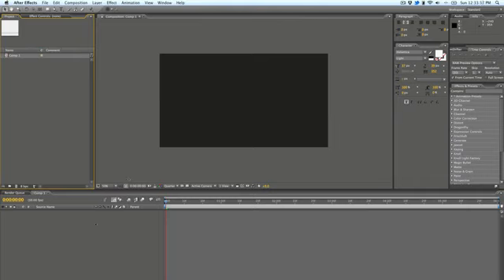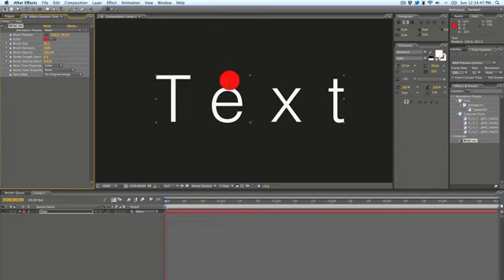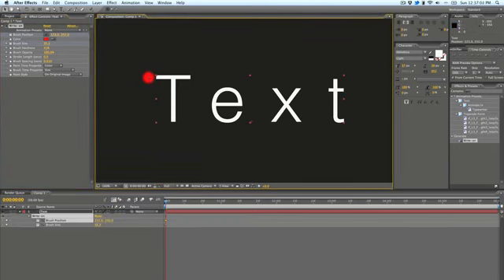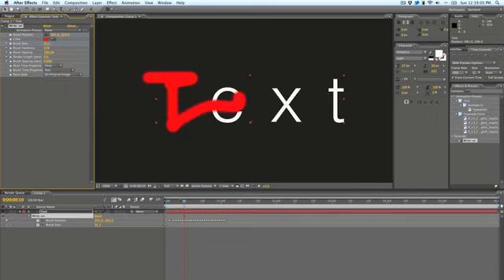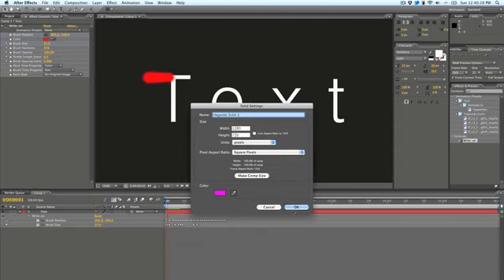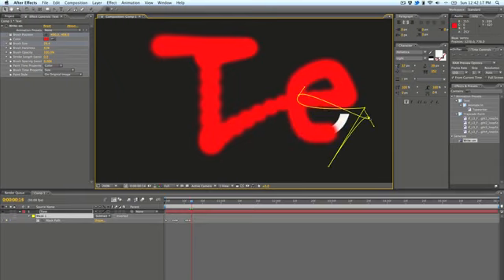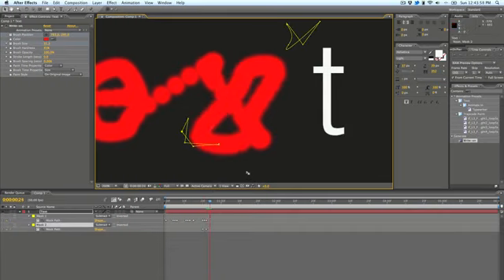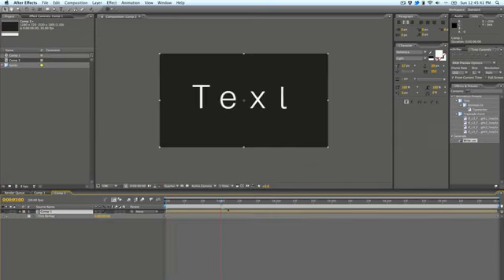Write-on Quick Tip